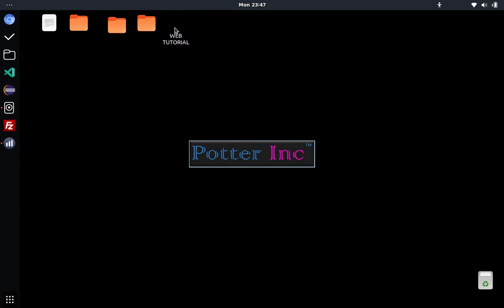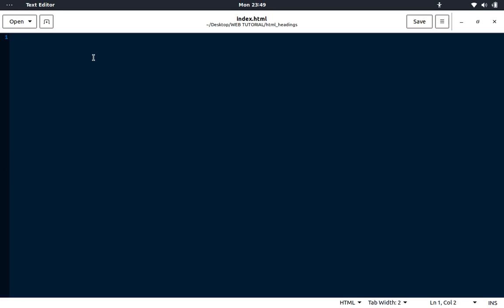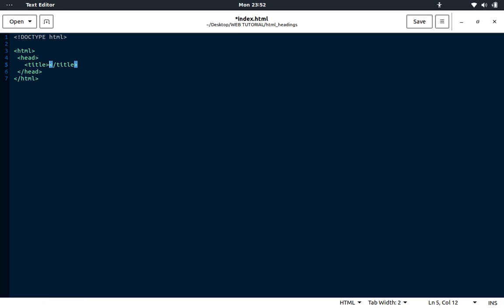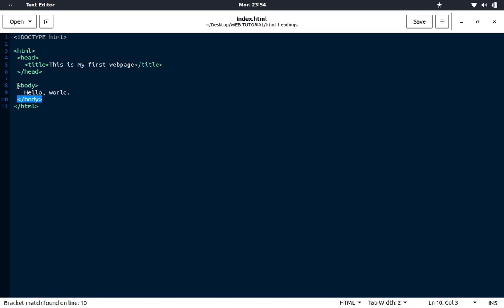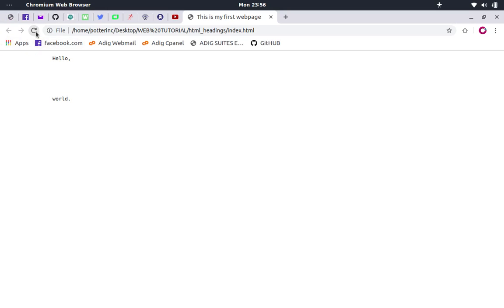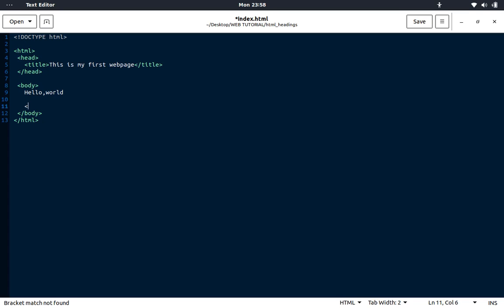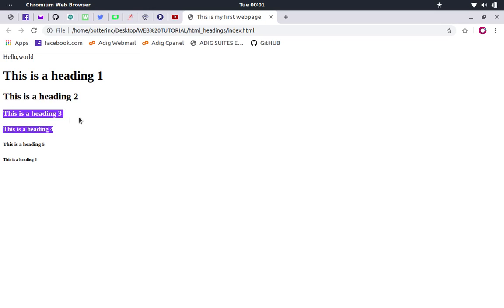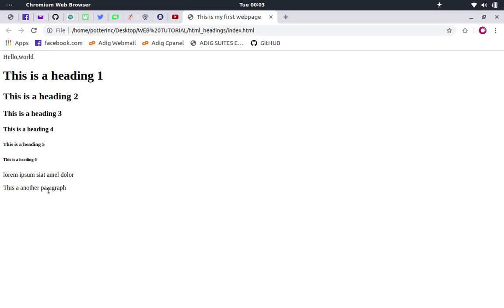HTML TUTORIAL: Basic Web page, Headings and Paragraphs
This tutorial is to show how to start creating a website starting from a basic web page. Along side on this video, I've put up the process on creating some important tags on html like pre-formatted texts, headings and paragraphs.